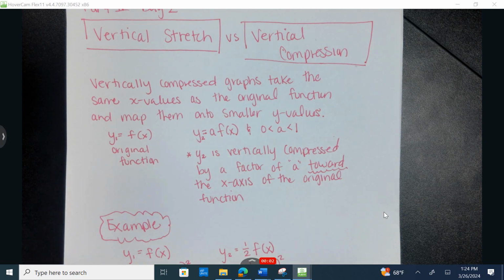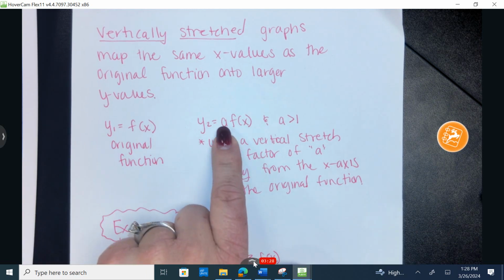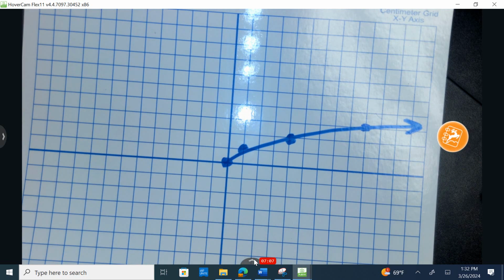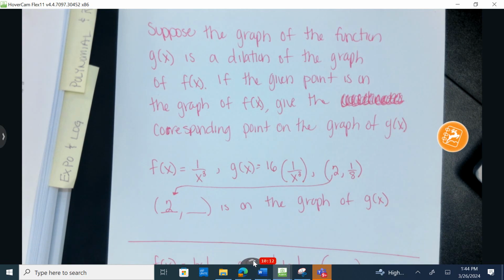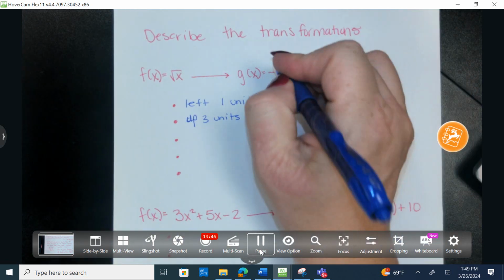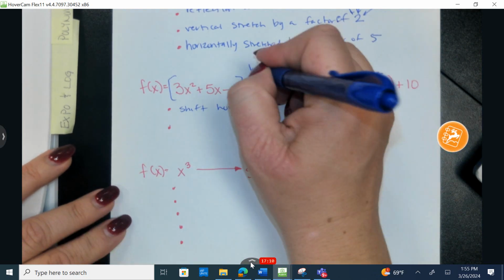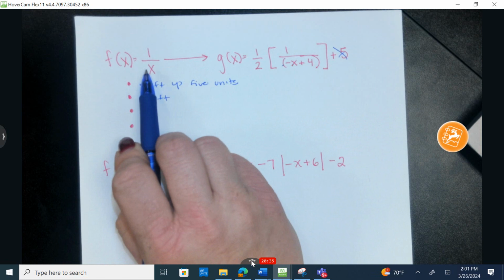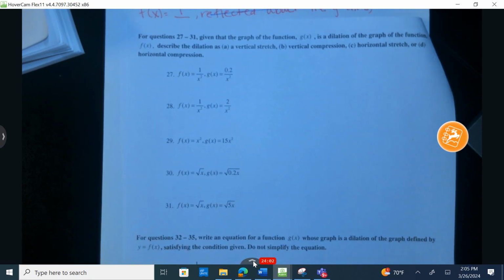Day 2 - Instruction